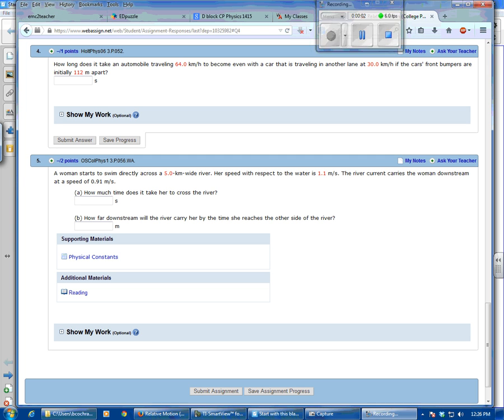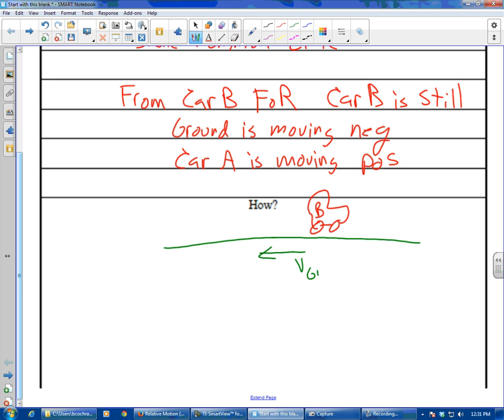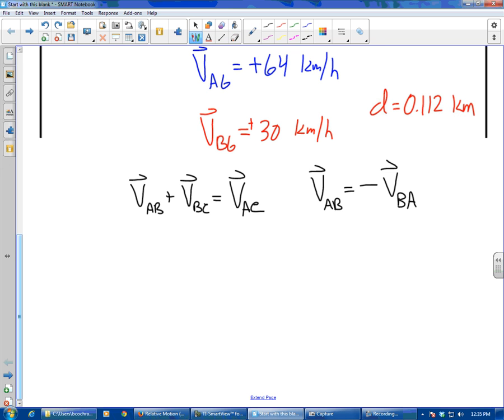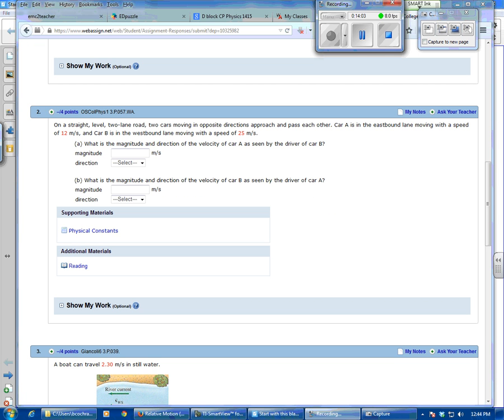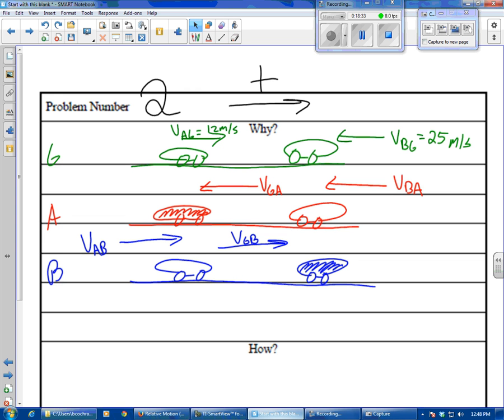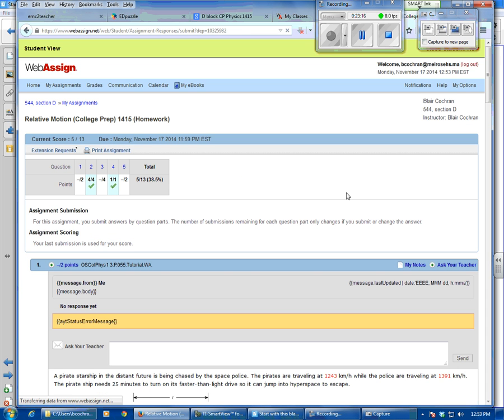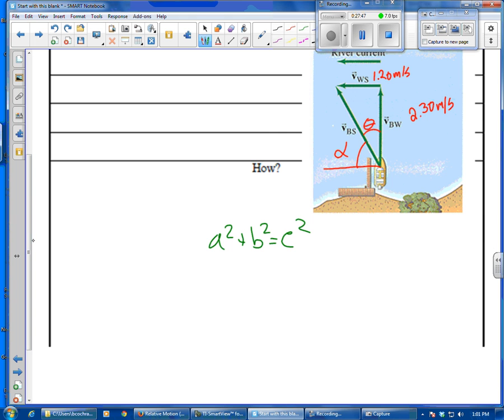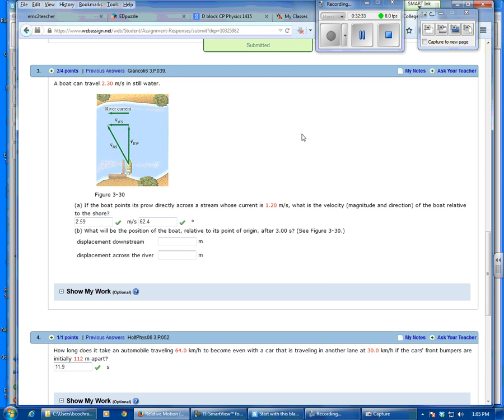D block Relative motion Problem Set